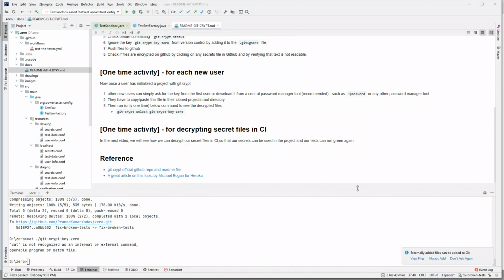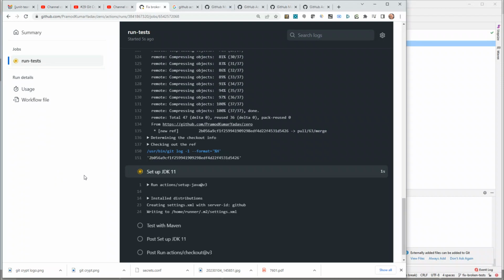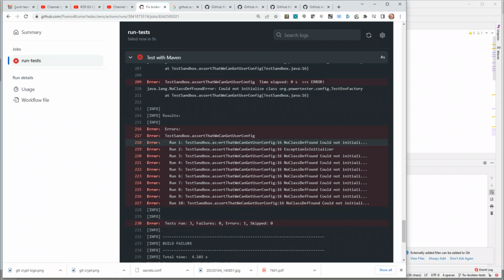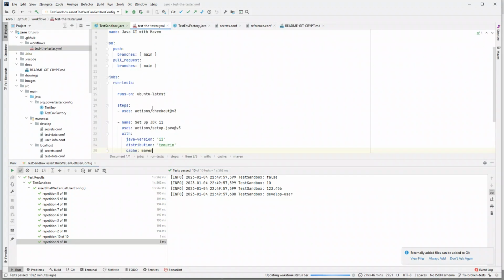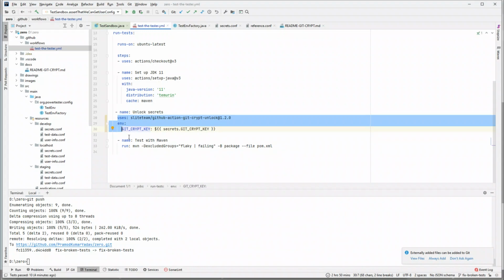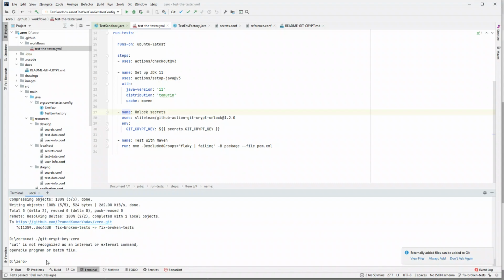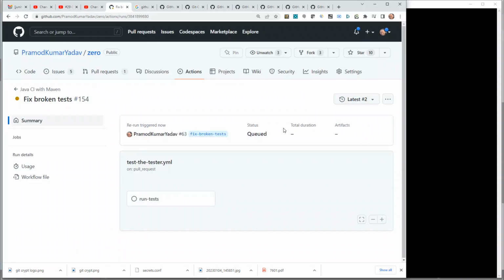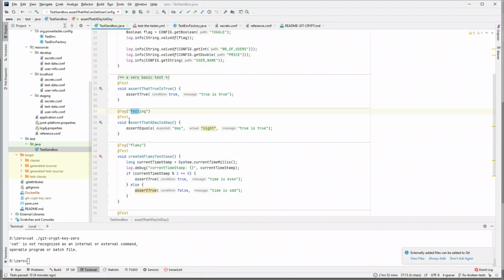#30 Git Crypt: Decrypting secrets in CI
Goal:
In this video, we will learn about how we can decrypt our secrets in CI.

Objective:
- Show how to decrypt project secrets in CI.
- Show how to add a secret in Github Actions.

Next steps:
- Show how to work with composite custom annotations.